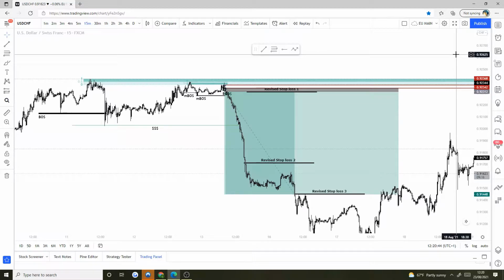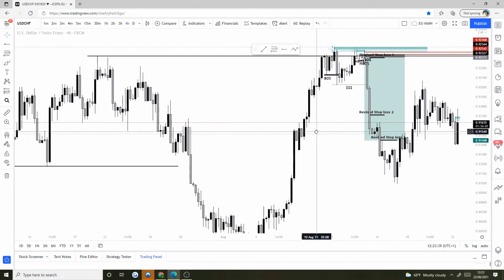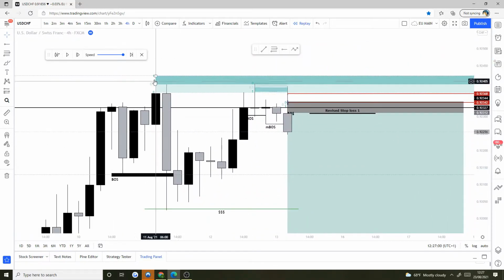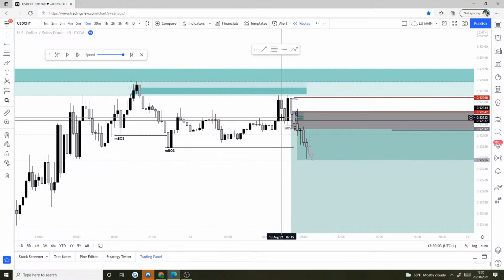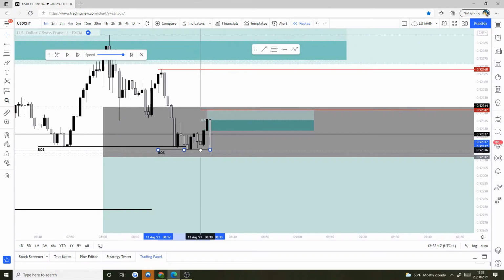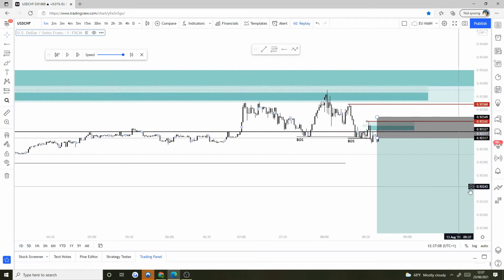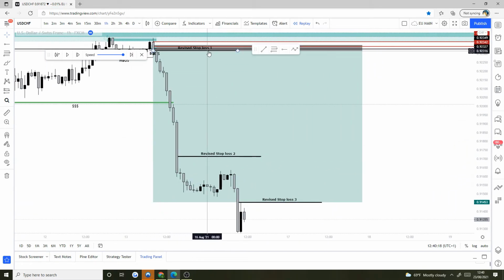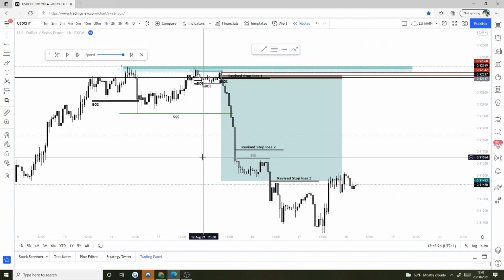26:1 WINNING FOREX TRADE BREAKDOWN(USDCHF SELL)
In this video I break down my approach to taking this trade using my trading plan to gain a reward to risk of 26:1 of a usdchf sell trade.

Trading in the zone by Mark Douglas (also avaliable on audible):

I trade Forex because I believe Forex is a better market when compared to other financial markets and I love Forex and an income stream because it is highly mobile and highly scalable.